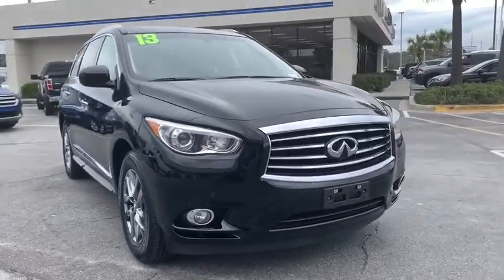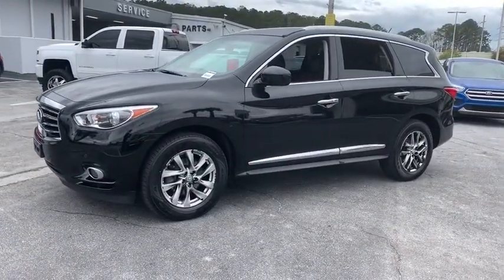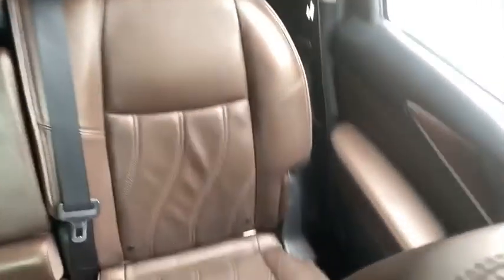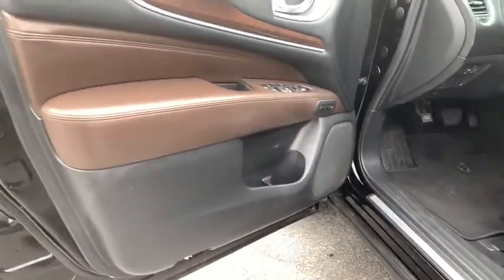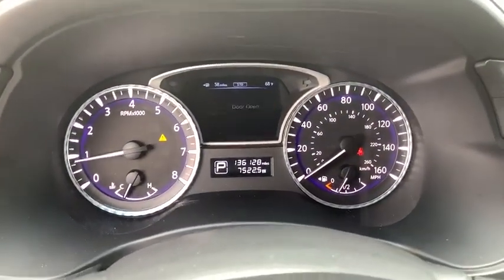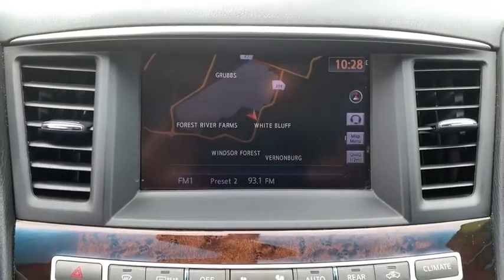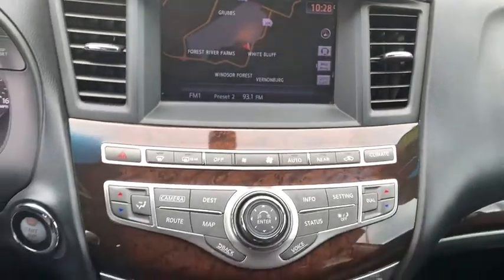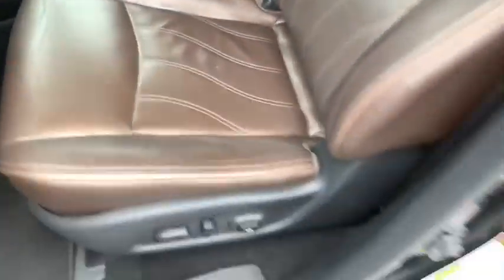2013 INFINITI JX35 Savannah, Richmond Hill, Pooler, Hilton Head, Bluffton, GA E00037A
Black Obsidian Used 2013 INFINITI JX35 available in Savannah, Georgia at JC Lewis Ford Savannah. Servicing the Richmond Hill, Pooler, Hilton Head, Bluffton, GA area.

SERVICES:  New Tires.  New Brakes.  Resurfaced Rotors.  New Oil Filter.  brbrHeated Leather-Appointed Seats, Power Driver Seat,  Moonroof/Sunroof, Bluetooth Hands-Free Calling, 3rd Row Seating, Power Liftgate, High Intensity Discharge Headlights: Bi-Xenon, 172 Point Inspection completed by our Factory Certified & ASC Trained Technicians, Recent Oil Change, Vehicle Detailed, Automatic Temperature Control, Front Dual Zone A/C, Front Fog Lights, Remote Keyless Entry, Speed Control, Spoiler, Steering Wheel Mounted Audio Controls.brbrFor your peace of mind we have included over 20 plus photos and a video, so you can judge the condition of the vehicle yourself. As you do your comparison shopping, you will see J.C. Lewis Ford offers some of the best values in the market. We will provide you with a CarFax report. Recent Arrival!